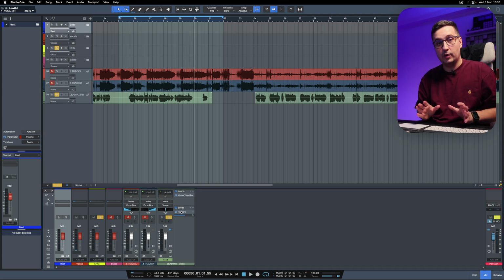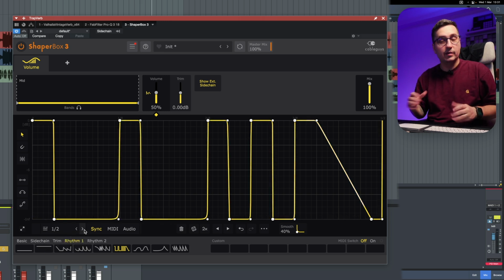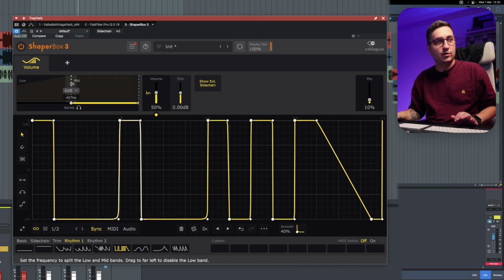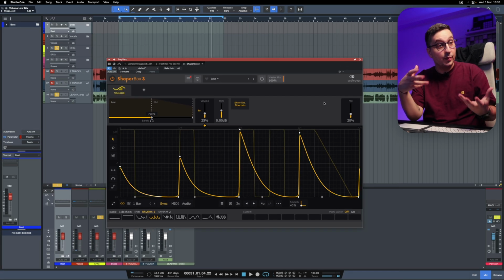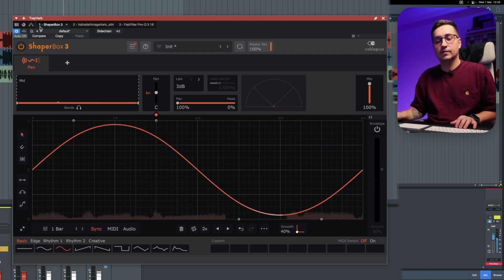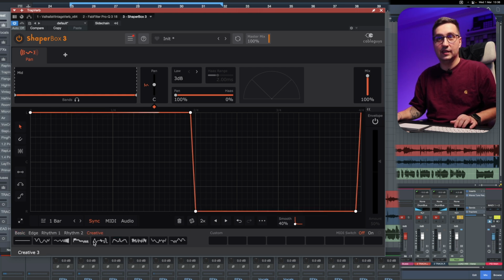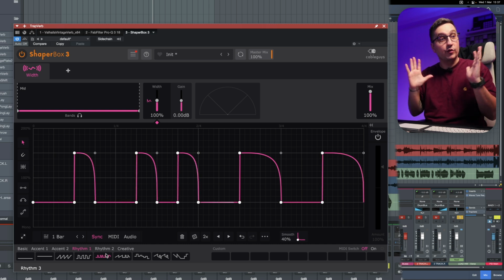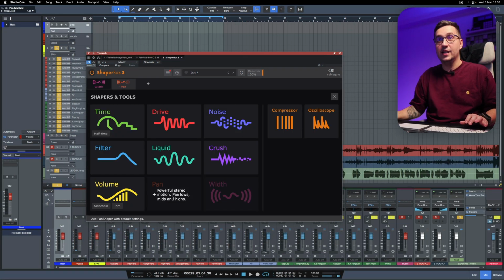Mixing with Reverb : How to Create Movement ( Tutorial )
In todays video I'm showcasing how to create movement when mixing with reverb.